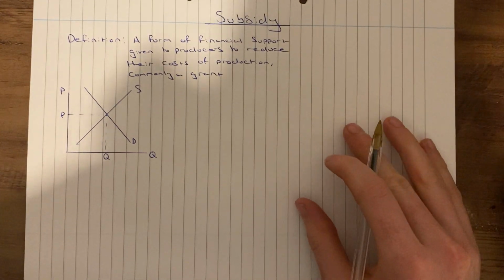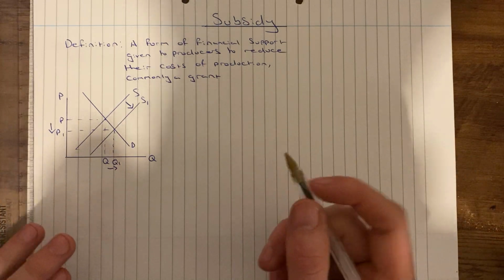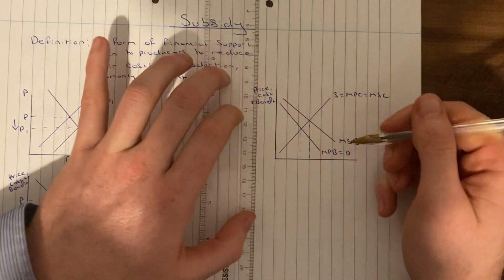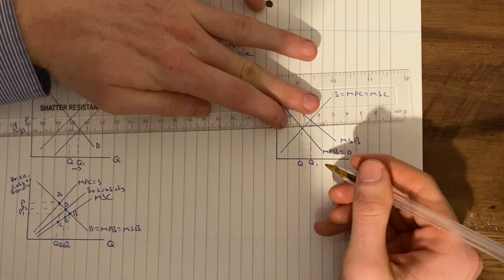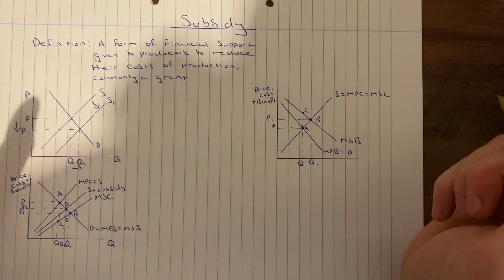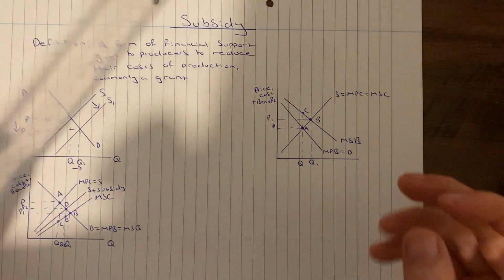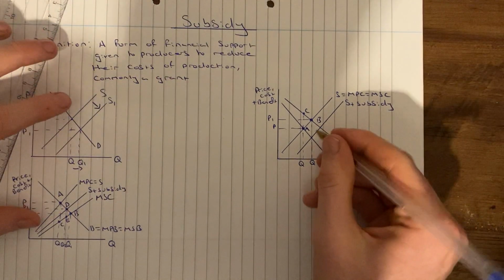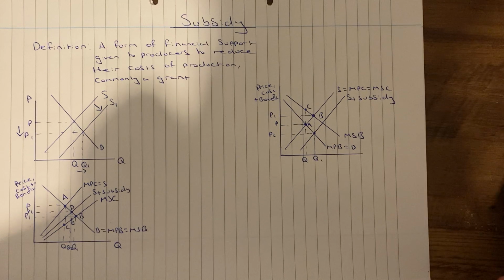Subsidy: Definition & Diagram